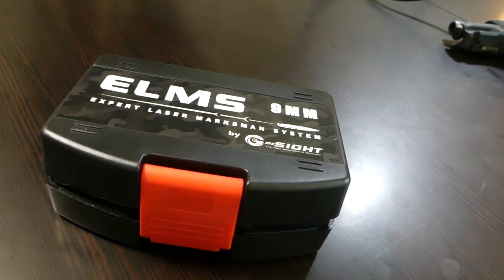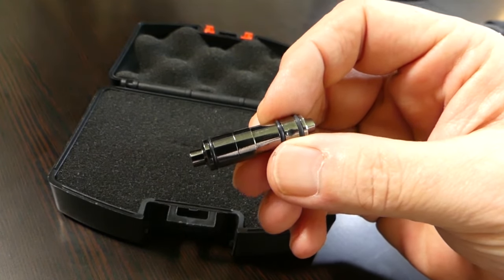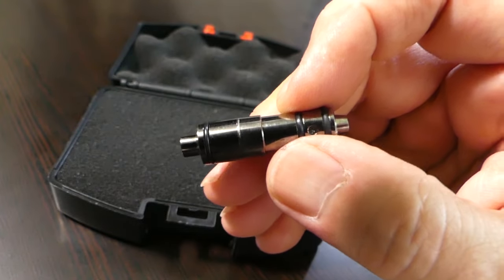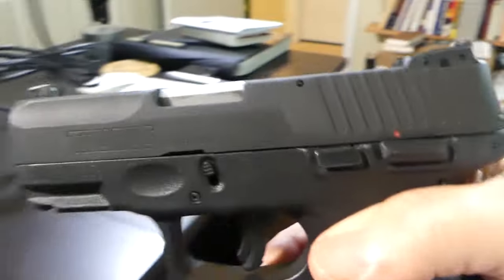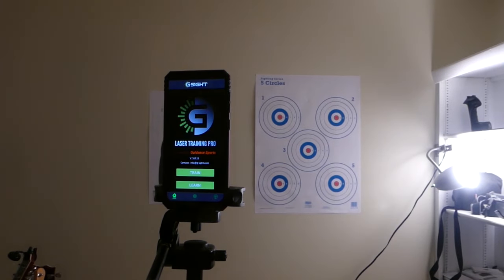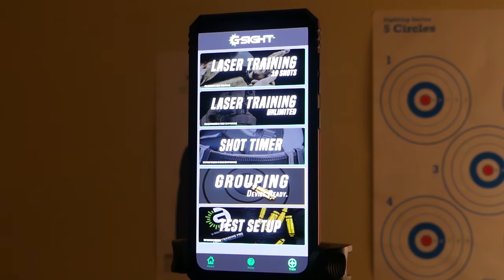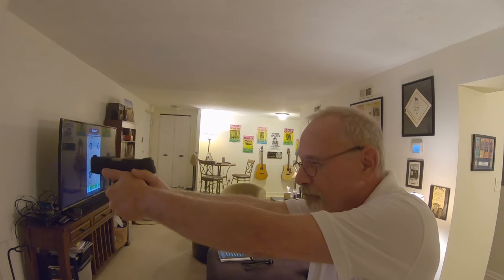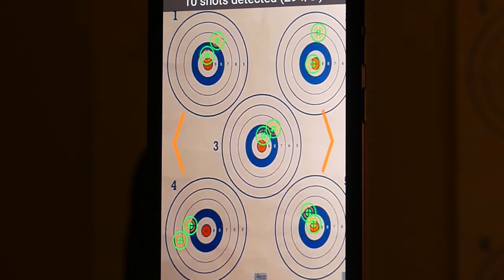Improve Your Accuracy with the Expert Laser Marksman System by G-Sight: Review and Demo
Become a better shooter fast with the Expert Laser Marksman System by G-Sight. If you are a new shooter you have to practice if you want to get better with a handgun. Dry fire is a cheap and effective way to train, and this product will help you do it. The ELMS will have you making progress fast.Check them out here!